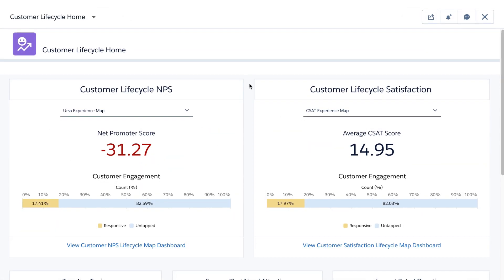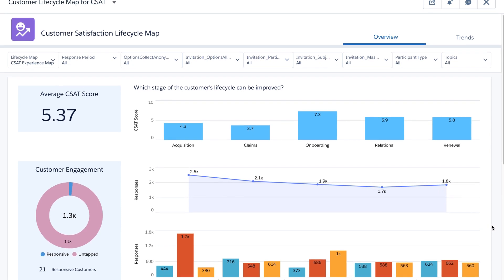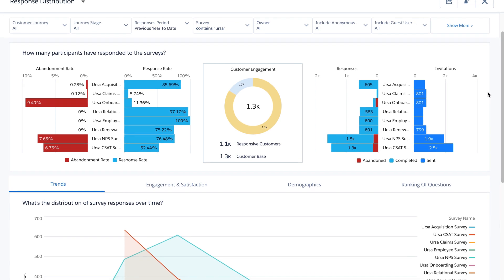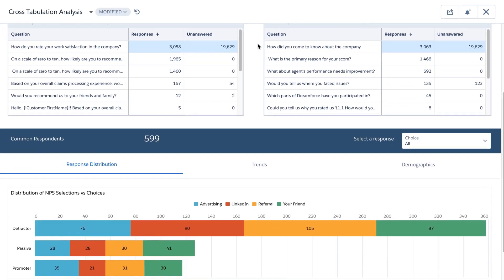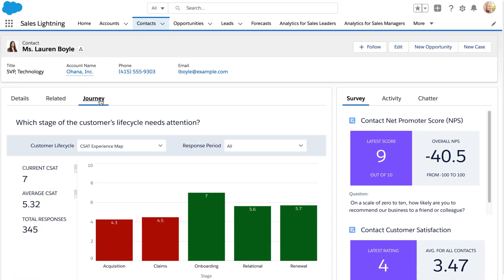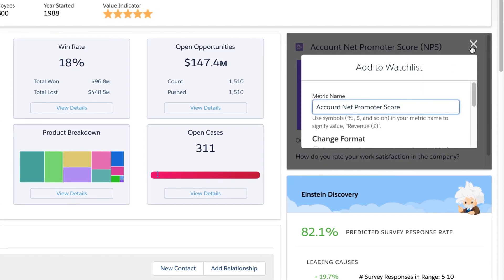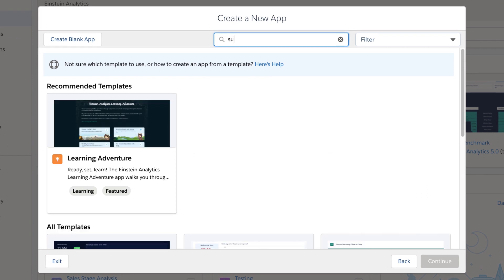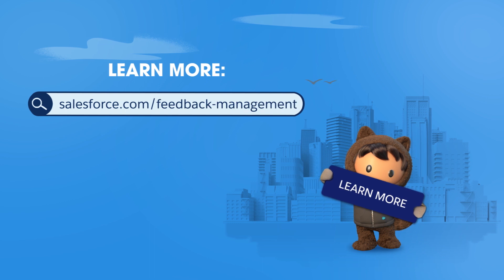Customer Lifecycle Analytics | Salesforce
Customer Lifecycle Analytics, built on Tableau CRM, helps you glean even more value from your Salesforce Surveys and Salesforce Feedback Management responses with embedded analytics and AI-powered recommendations.